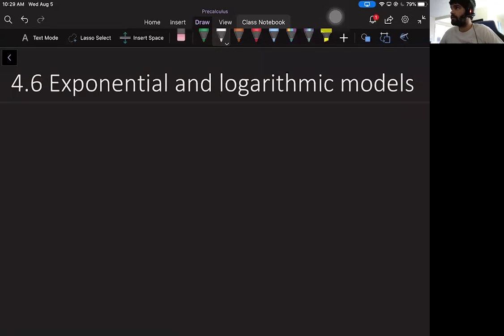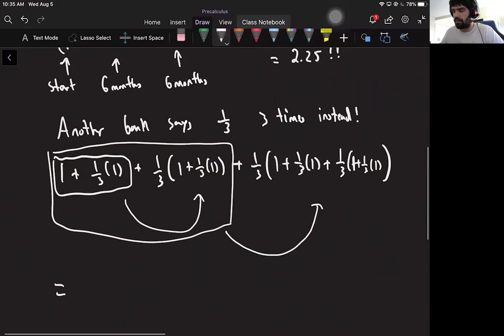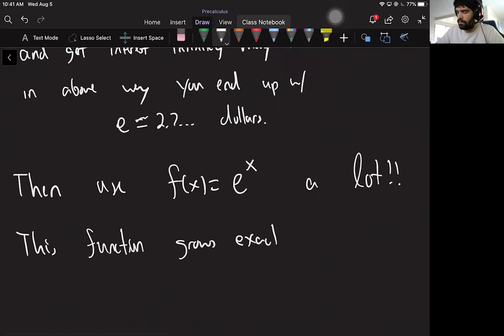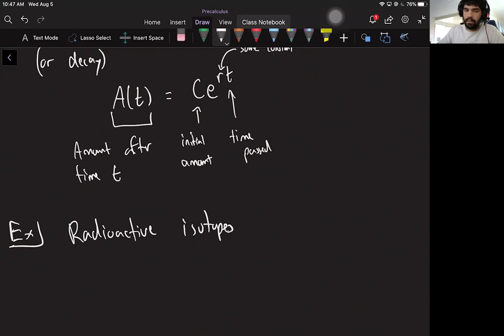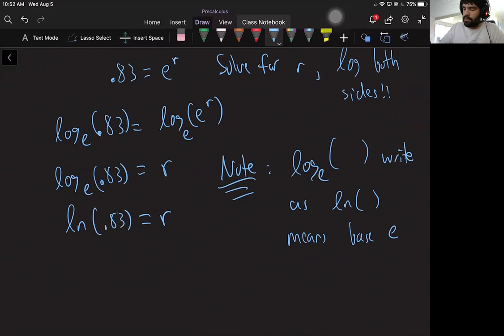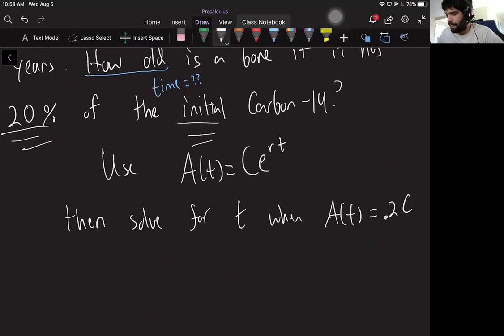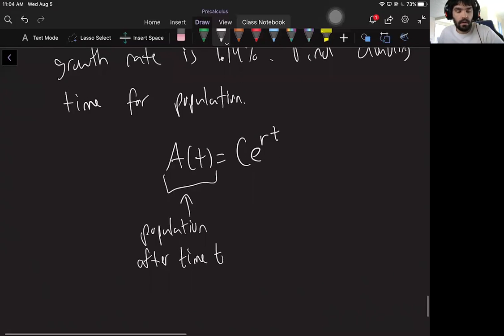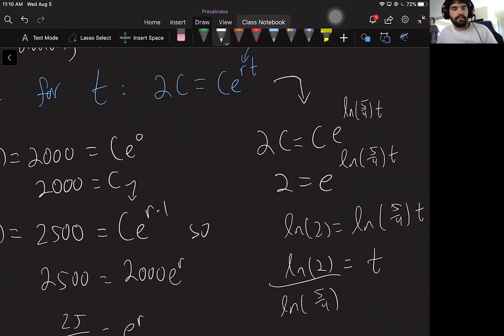Precalculus Lecture24.0- Exponential and Logarithmic Models- 4.6